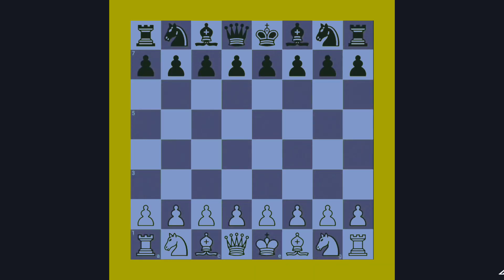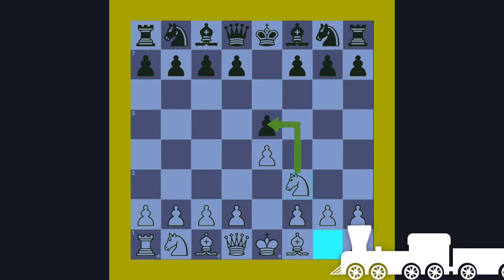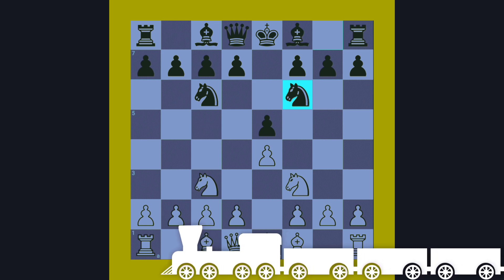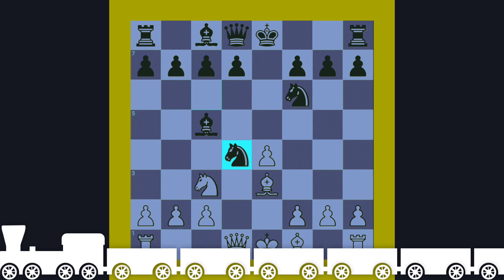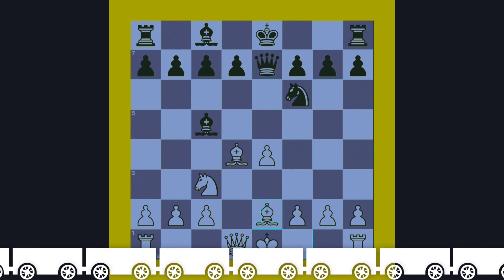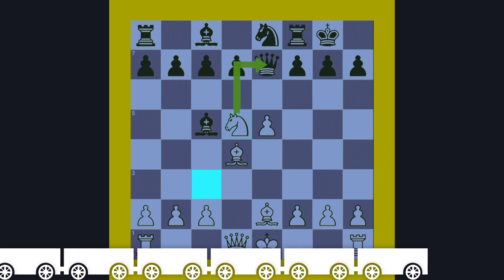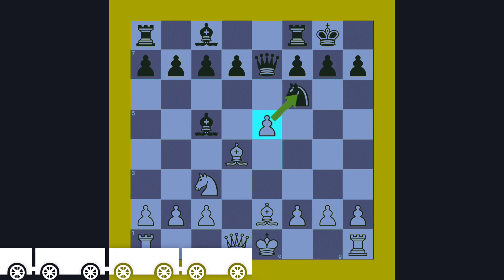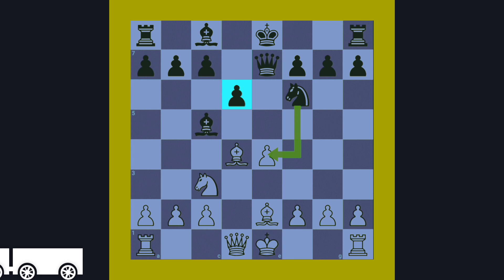Four Knight's Opening Trap:chess